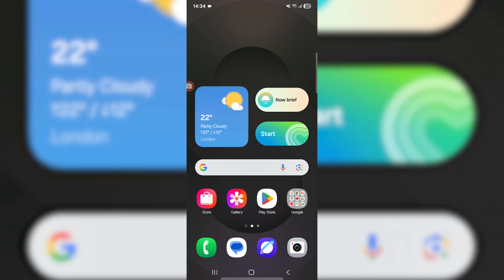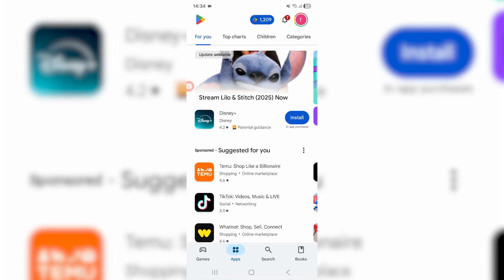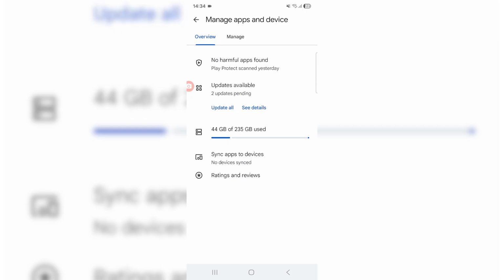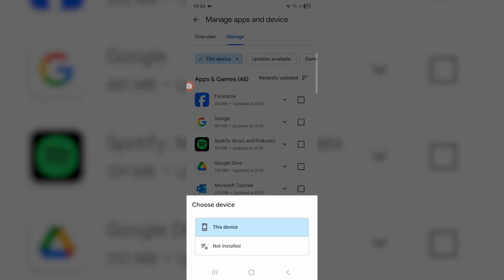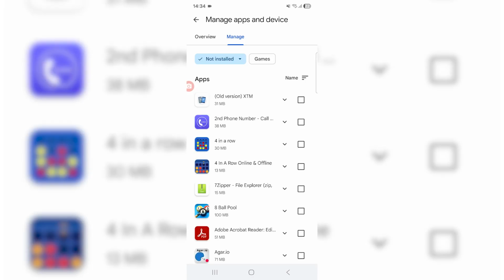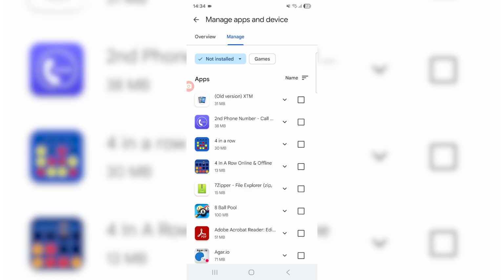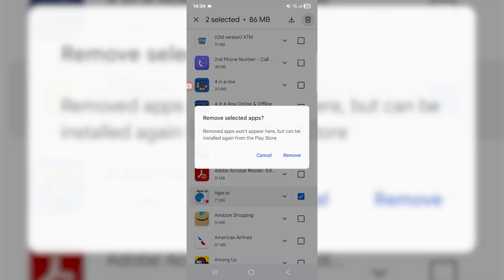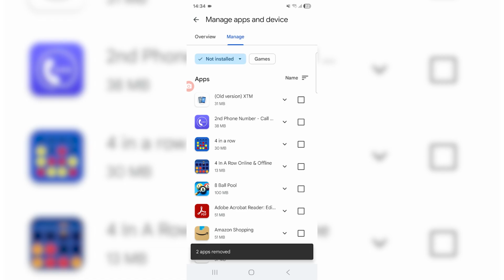How to Delete Google Play Store Purchase History - Fastest Guide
How to Delete Google Play Store Purchase History, Delete Google Play Store Purchase History